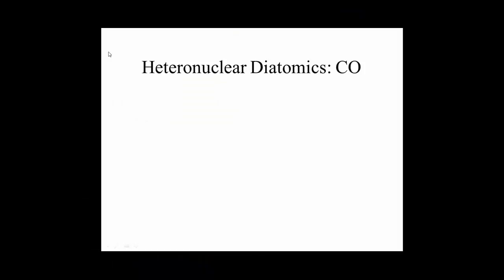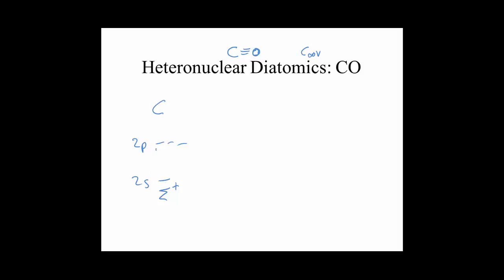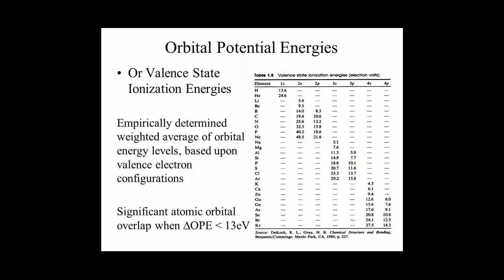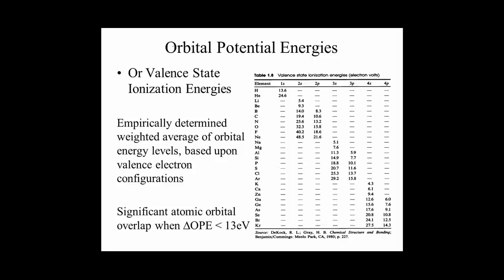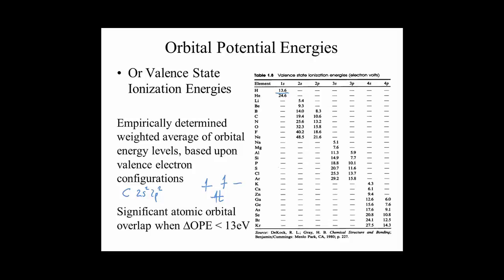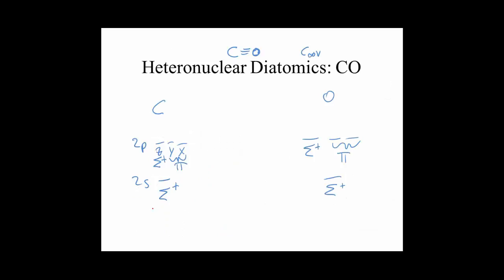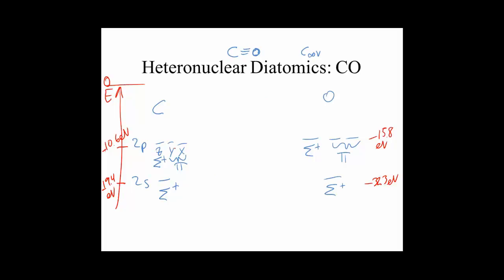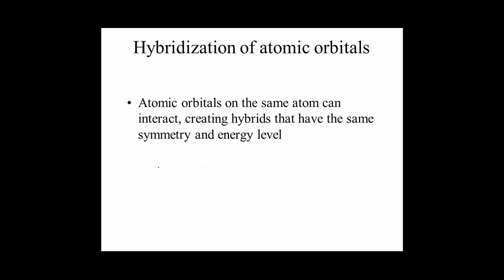Inorg Chem lect9 part a MOs of carbon monoxide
CHE 422 Inorganic Chemistry. Molecular orbitals of diatomic molecules using concepts of Orbital Potential Energy and hybridization.